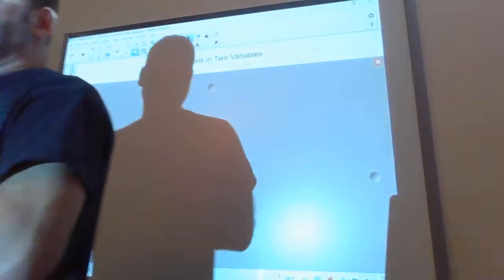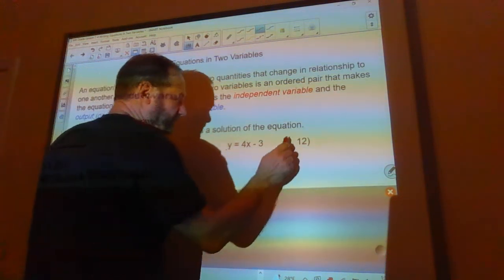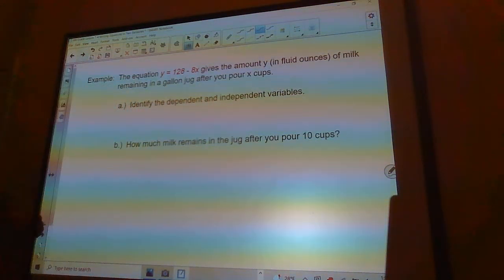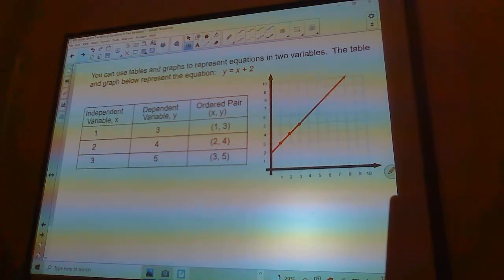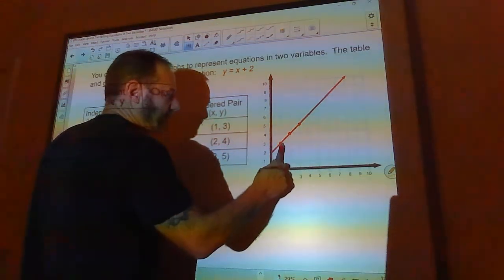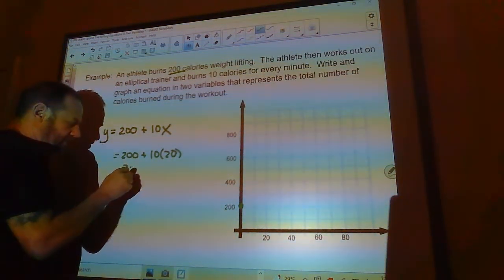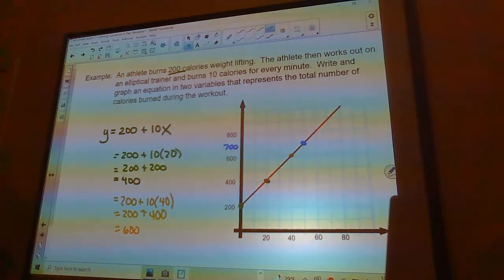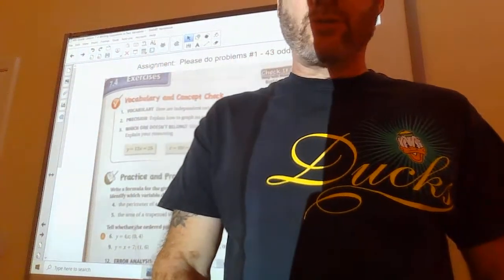6th Grade Math Lesson 7-4 Writing Equations in Two Variables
Writing Equations in Two Variables